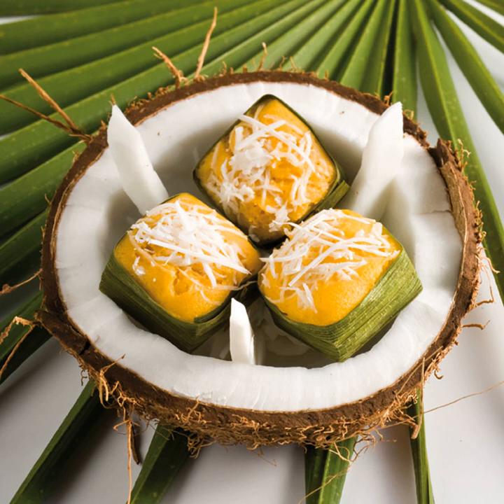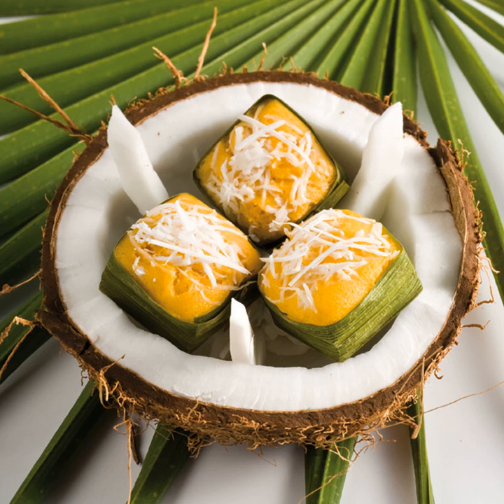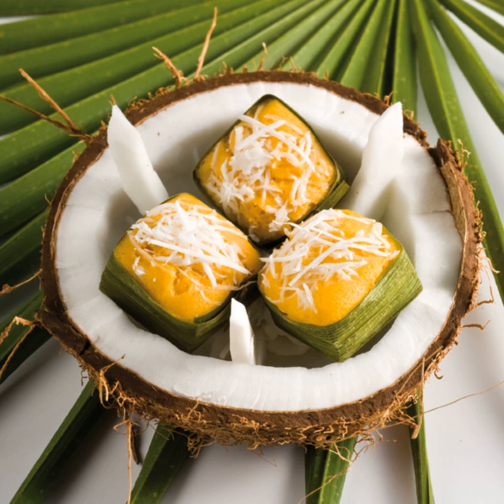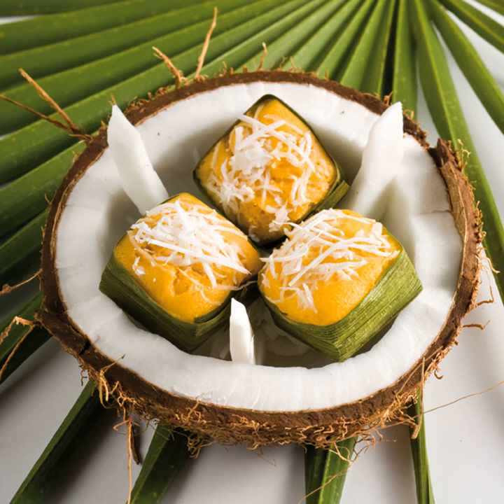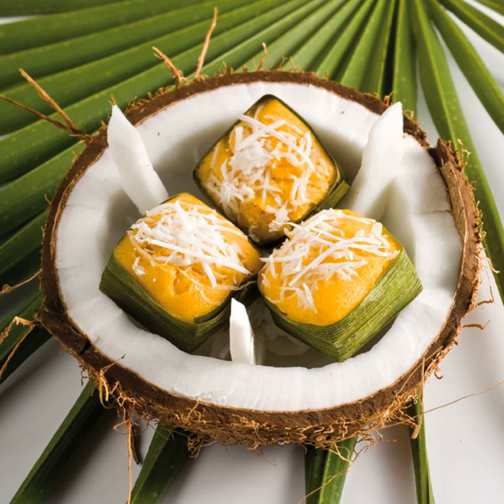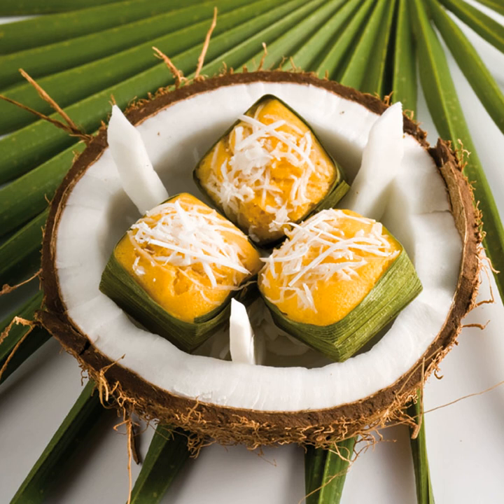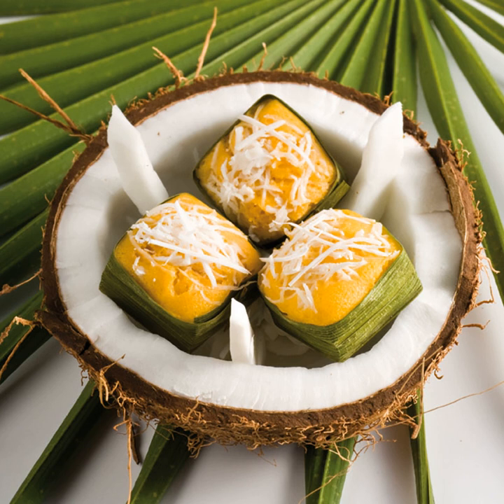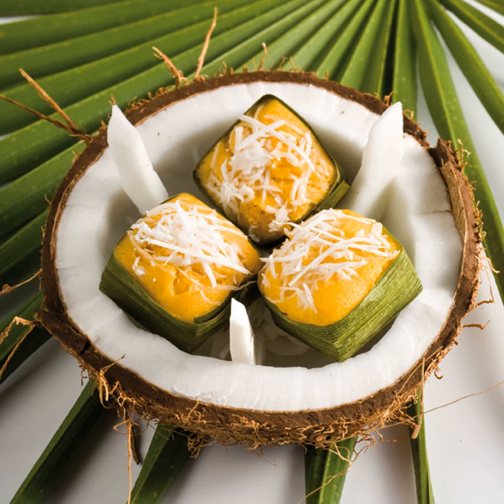Khanom tan | Wikipedia audio article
This is an audio version of the Wikipedia Article:
Khanom tan

SUMMARY
Khanom tan (Thai: ขนมตาล; pronounced [kʰā.nǒm tāːn]) is a local popular Thai dessert which can be found in the provinces that have sugar palm, such as Phetchaburi, Nakhon Pathom and Suphanburi.Khanom tan is made in the same way as khanom kluay. Khanom tan is made from banana and coconut milk, rice flour, yeast, and toddy palms (palm sugar). Toddy palm has a strong smell when crushed. Palm is very rich in vitamins A and C, and is juicy and soft, similar to lychee.